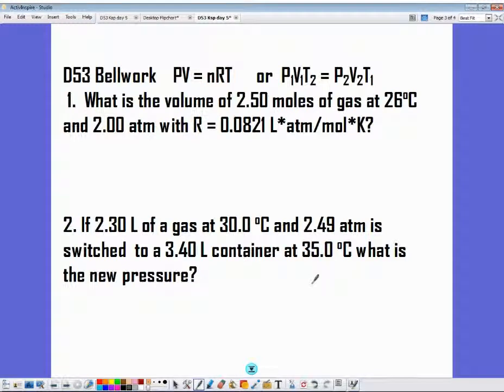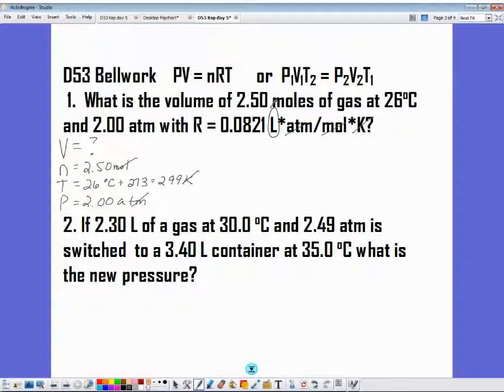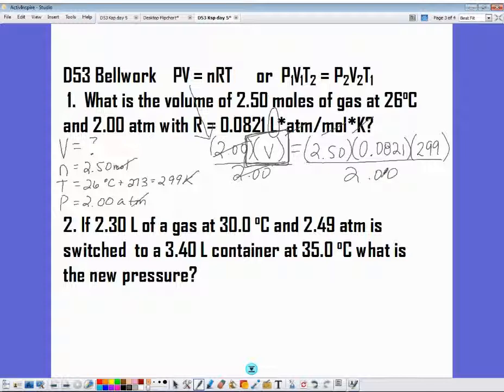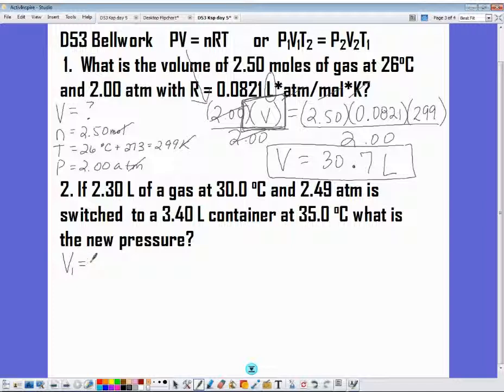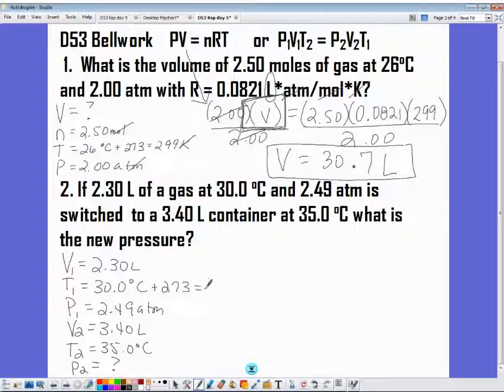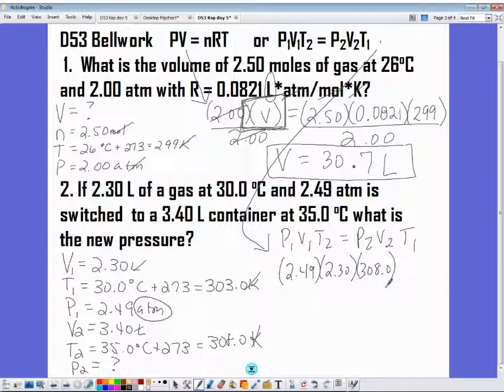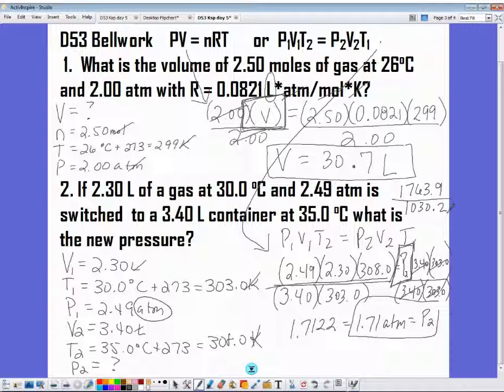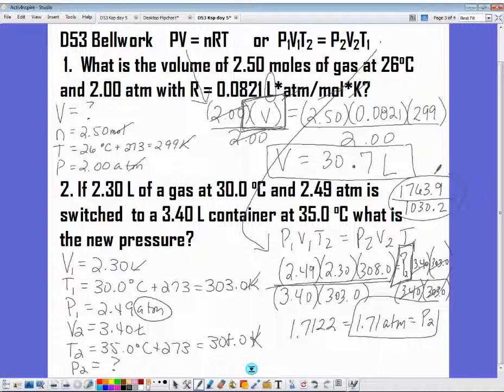D53 BW gas laws